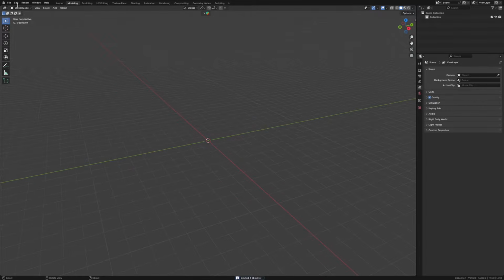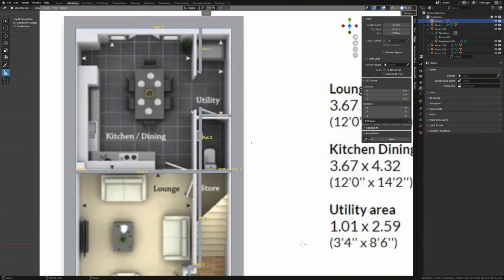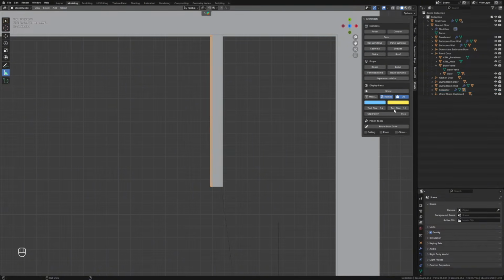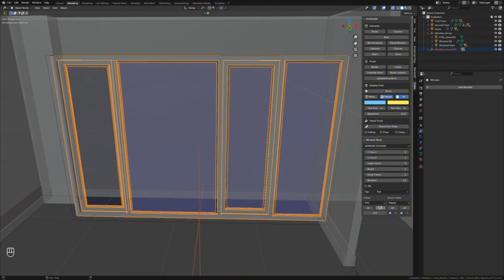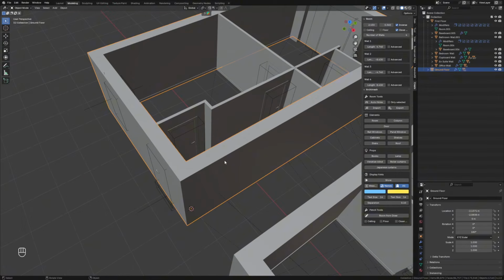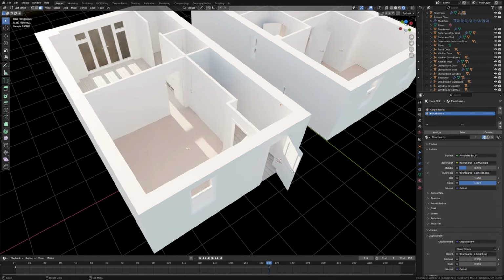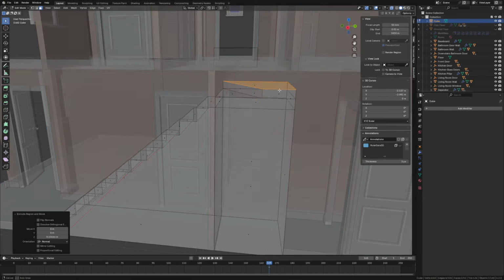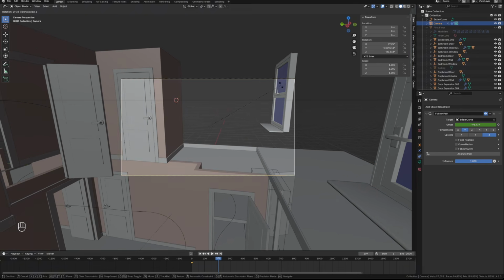How to Make a House Interior in Blender (Archimesh Tutorial)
In this beginner tutorial we'll be learning how to make the interior of a house in Blender

We'll learn how to use Archimesh, the built in free Blender addon, to design a house interior based on a real life floorplan, and then we'll use basic textures and animate a camera flythrough to show off what we've done.

CHAPTERS:
0:00 Intro
0:13 Getting Set Up
0:47 Making Walls
6:18 Making Doors
12:00 Making Windows
15:30 Making Glass Doors
21:10 Cutting Holes
24:10 Adding Materials
28:01 Stacking Floors
30:15 Making Stairs
33:57 Finishing Touches
35:08 Camera Flythrough
38:22 Lets Fill the House!